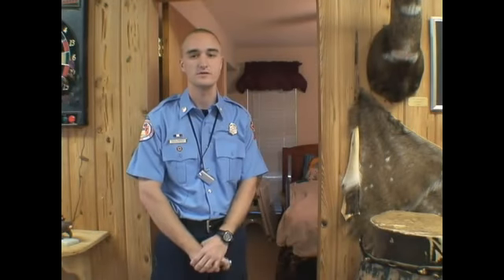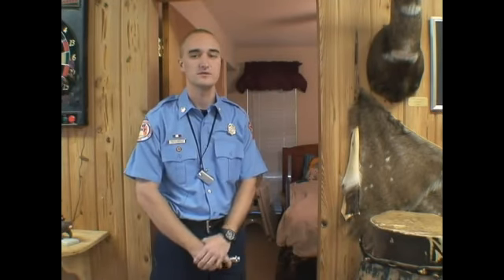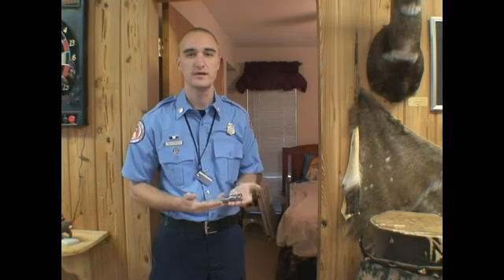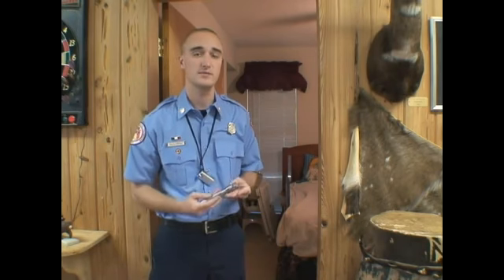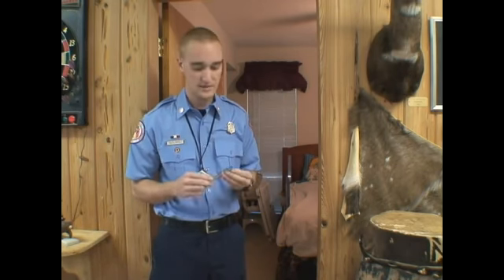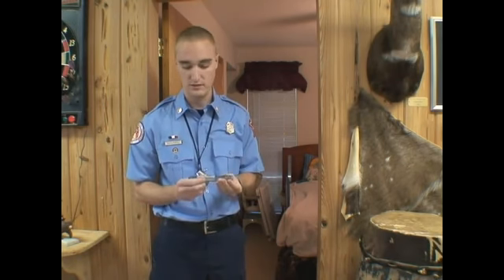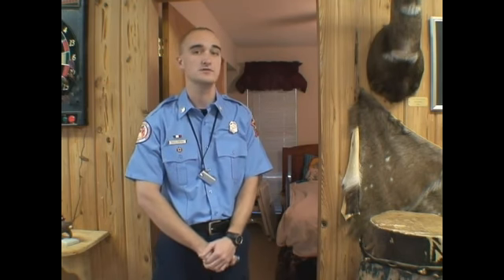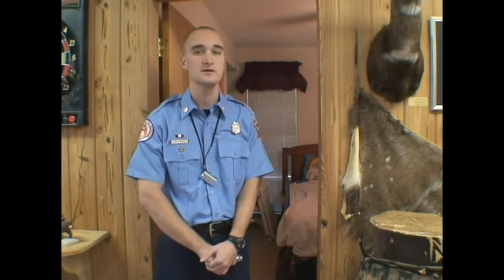How to Practice your Fire Escape Plan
How to Practice your Fire Escape Plan. Part of the series: Basic Fire Safety & Escape Plans. Learn how to practice your fire escape plan, and tips for avoiding fires and how to form a fire safety plan, in this free video from an expert fireman.